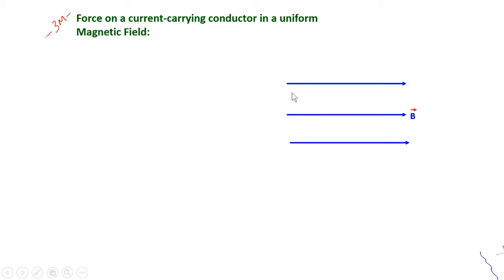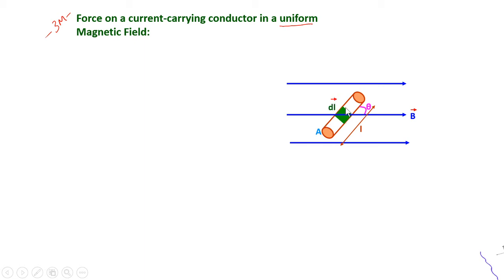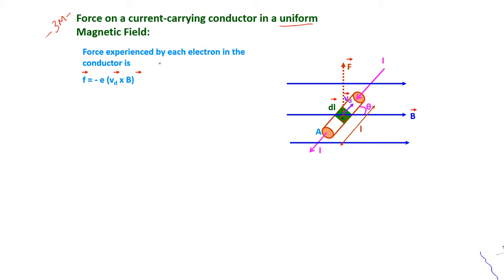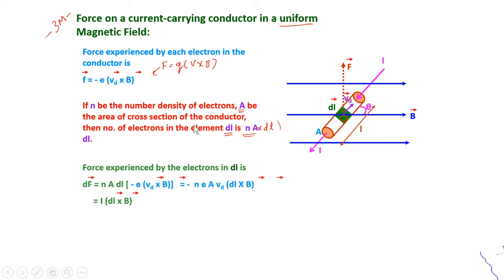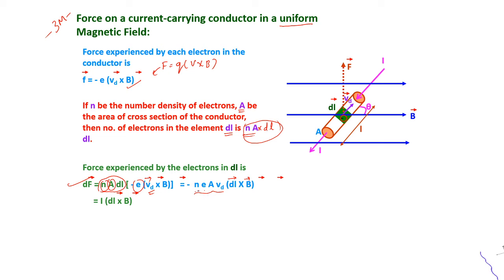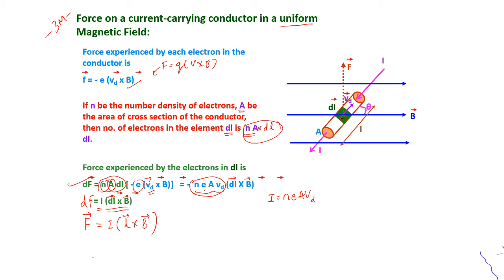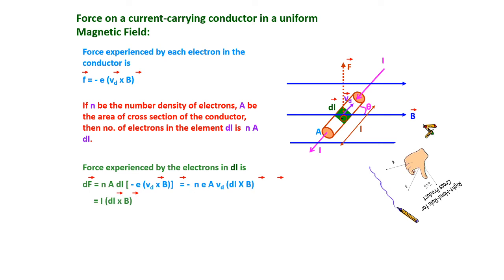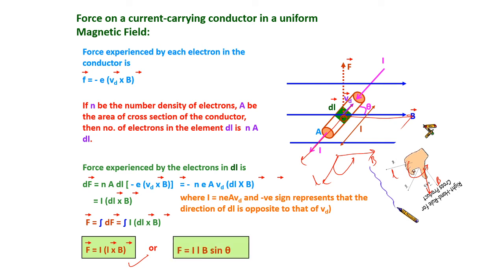Force acting on a conductor carrying current in a magnetic field